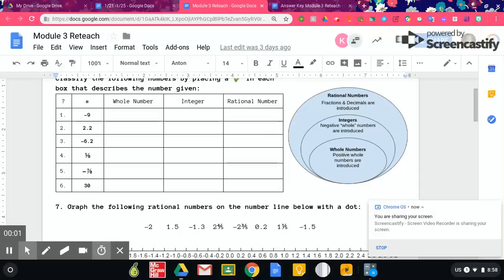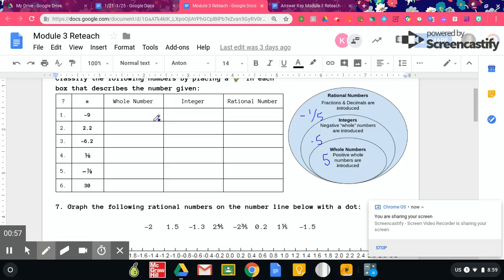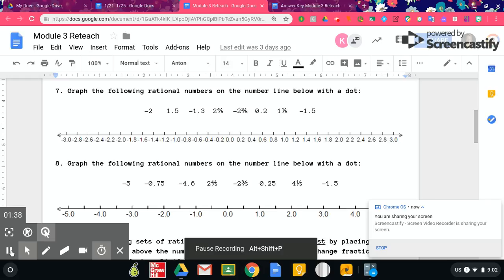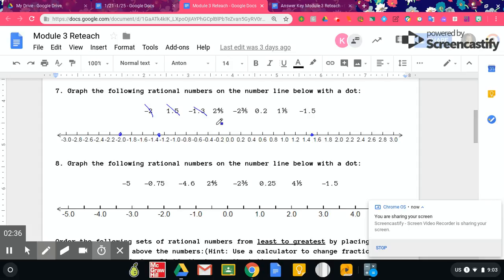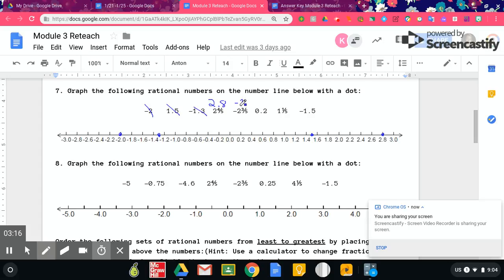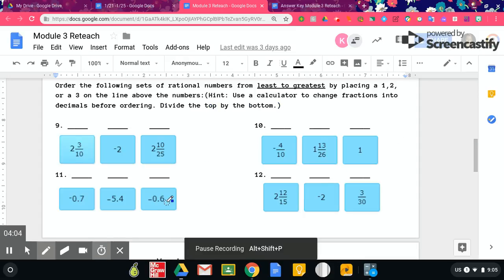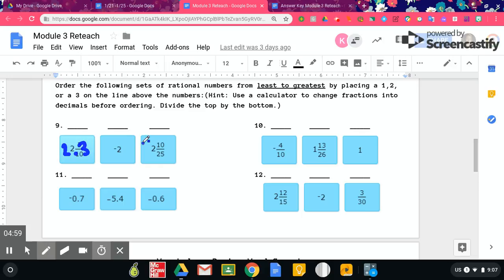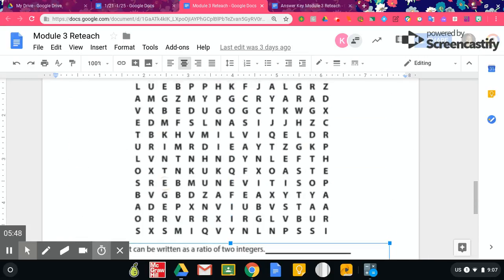Module 3 Review